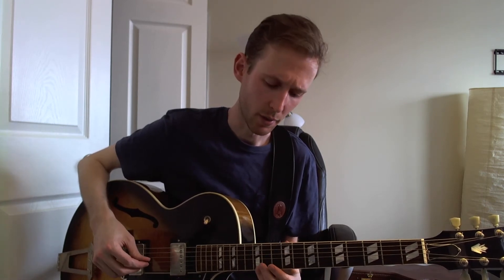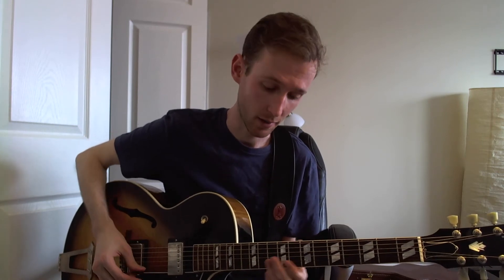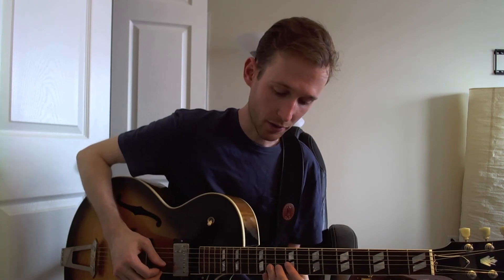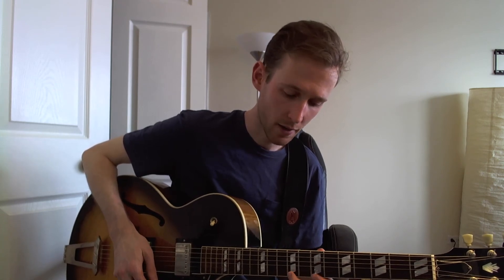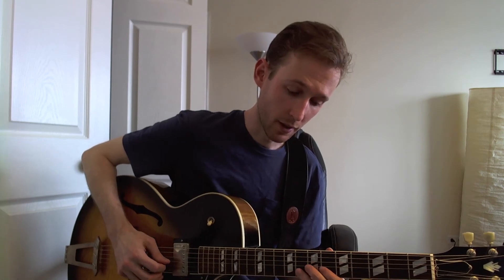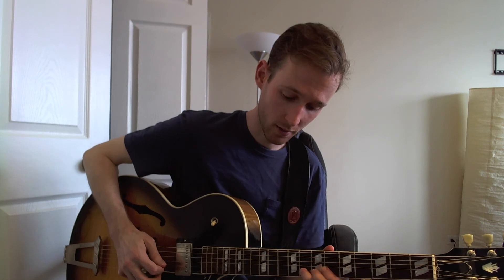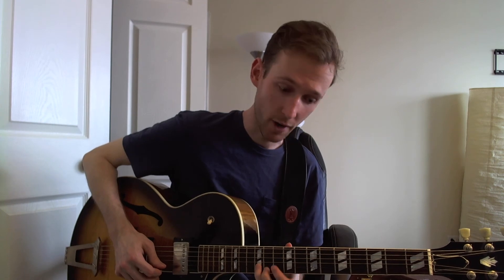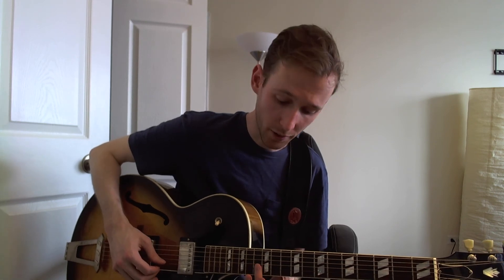Julian Lage Lick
Here's a Julian Lage lick from the Collings video recording of Day and Age.